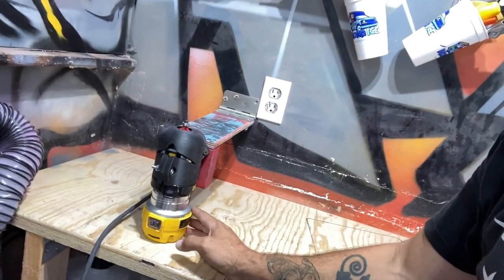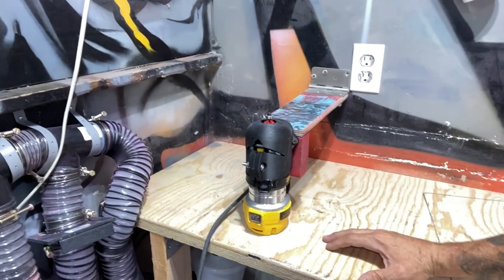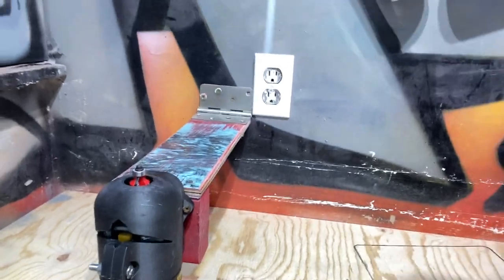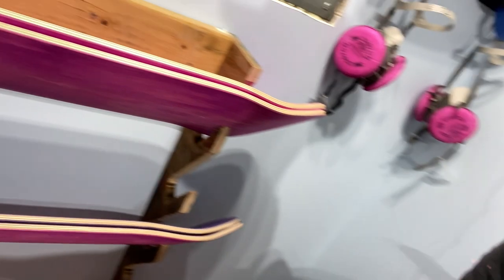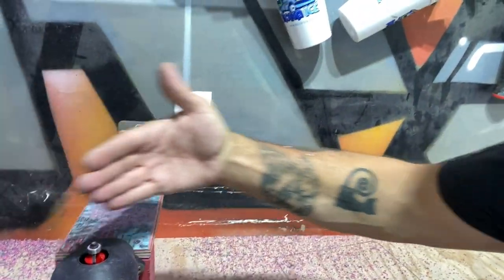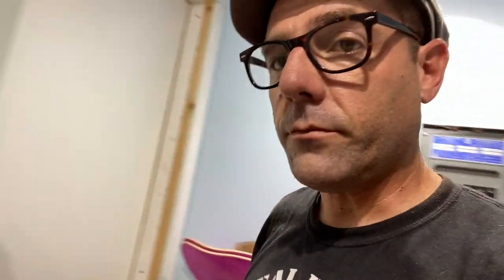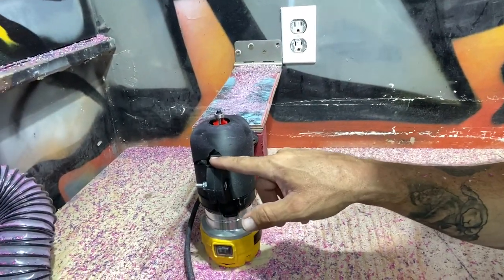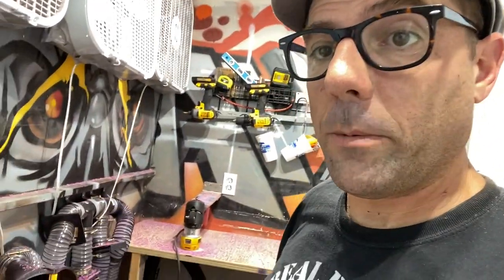"The Bishop" 3D printed edge router mount by Good Roads - REVIEW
Testing out the brand new “Bishop” 3D printed edge router mount designed by Chris McCann over at Good Roads. Chris has an awesome diy skateboard making channel that I encourage you to subscribe He designs all types of diy skateboard making parts/tools and sells them on his Thank you, Chris. You rule buddy.

Here’s the link to get the file or get one printed by Chris

Dewalt Router
3/16" Roundover Bit

Filmed on an iPhone, edited in iMovie